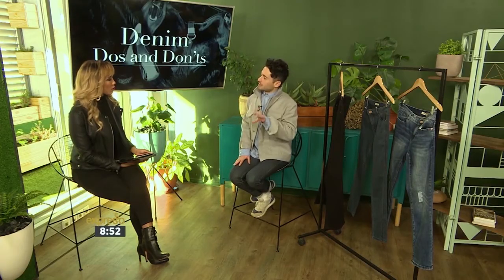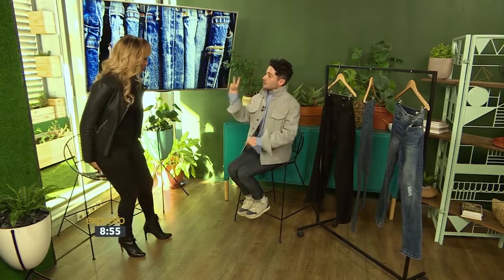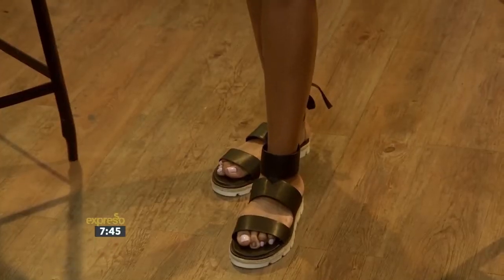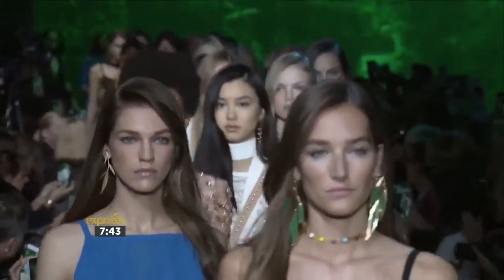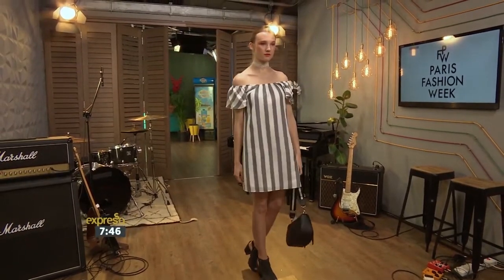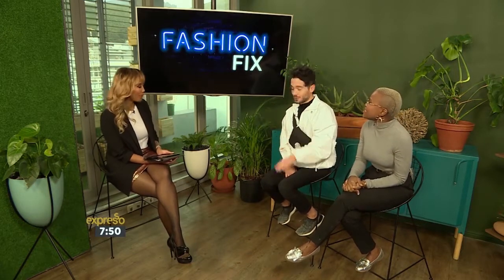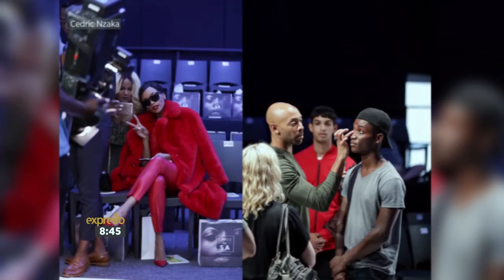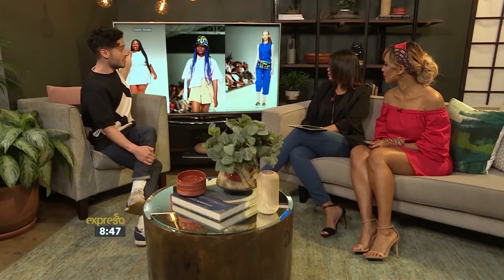Expresso Fashion with Woolworths